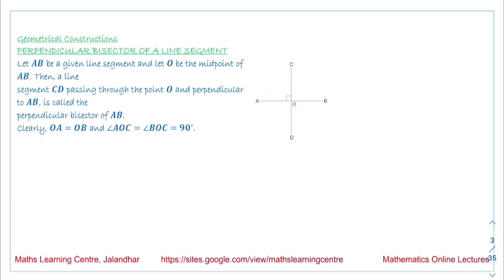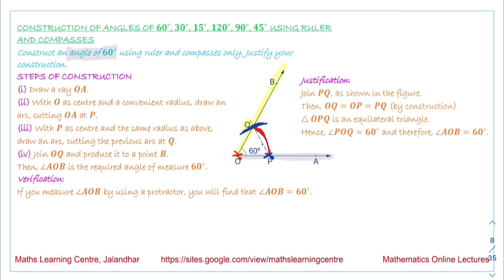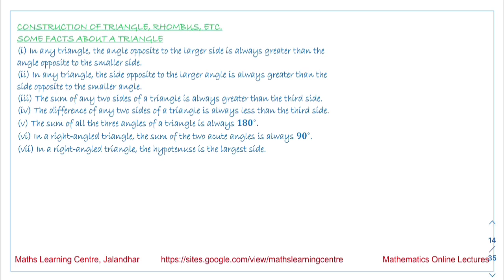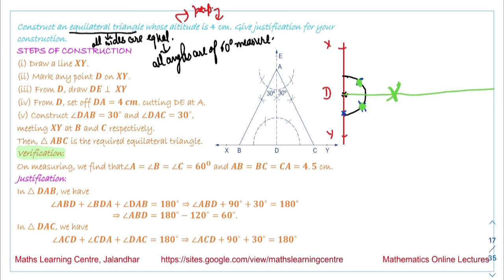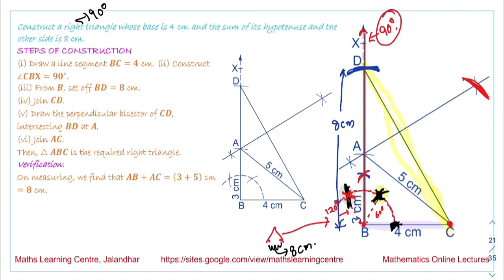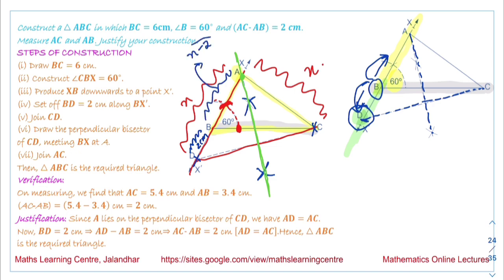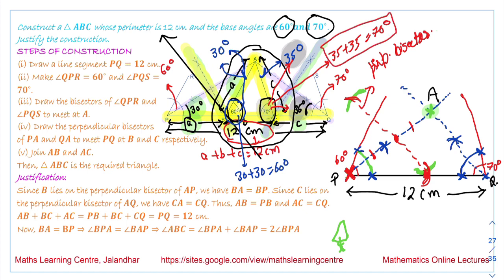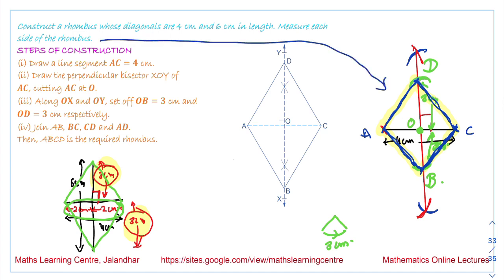Class 9_Chapter 11_Constructions_Lecture 1